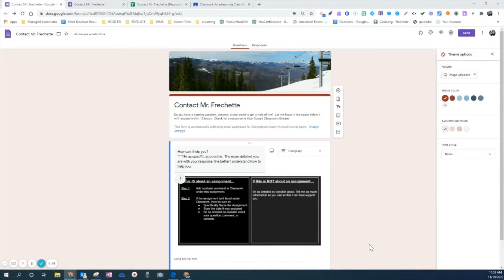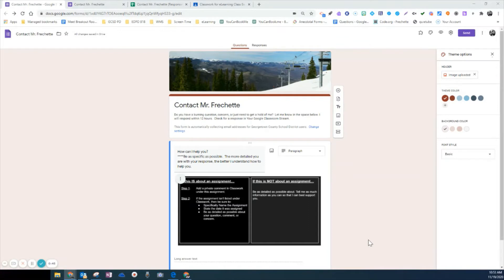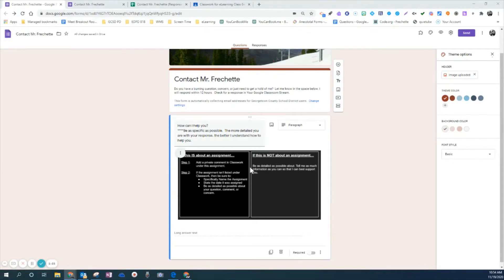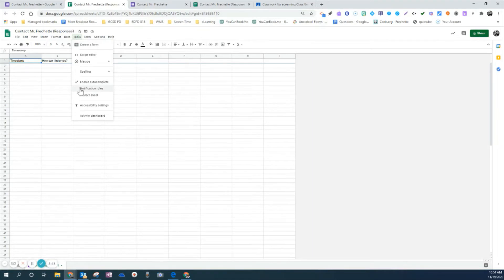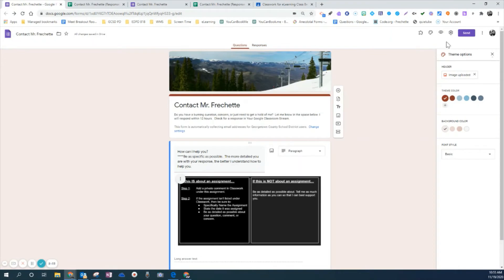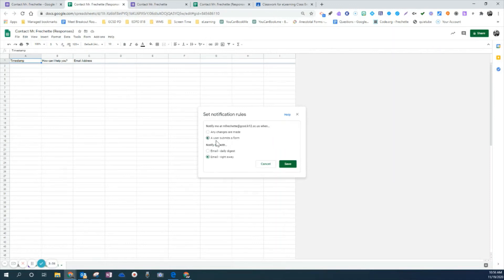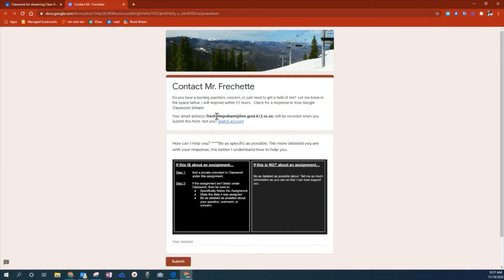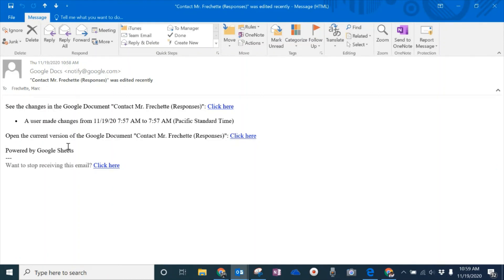Create a Google Form for Student Questions, Comments, or Concerns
This video is for teachers who want to provide students (without email) a way to contact them while they are learning asynchronously.  This form will notify teachers by email as soon as the QCC is submitted.  If teachers have a specific QCC about an assignment in the Classwork section of Google Classroom, they should add a private comment there.